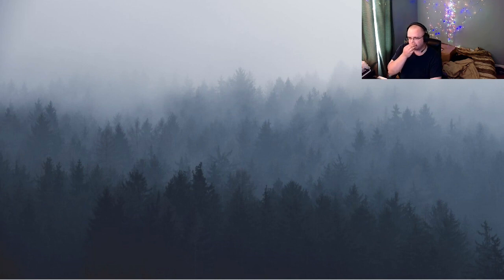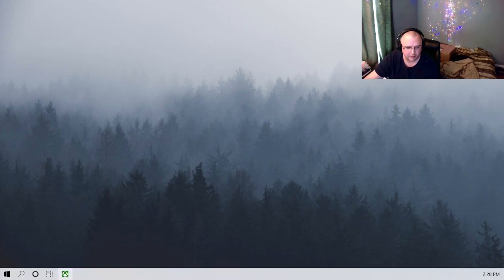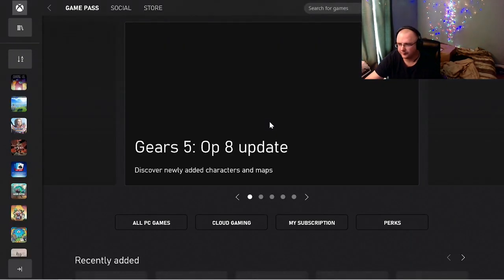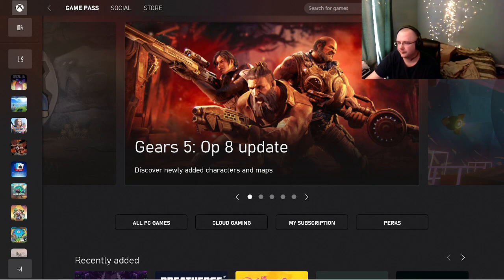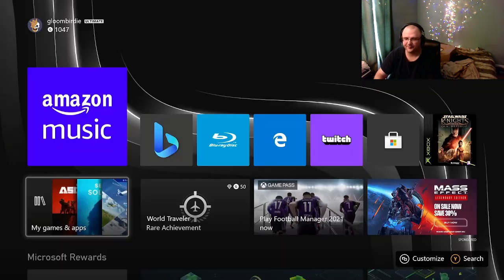Xbox Remote Play with PC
Xbox Stream to PC Master Race for many amenities when soley Xbox or soley PC just doesn't cut it; such as certain Xbox Game Pass Games or Discs that you just don't have in available PC titles.  Game on, game on, game on!